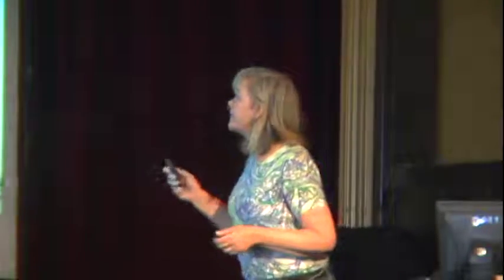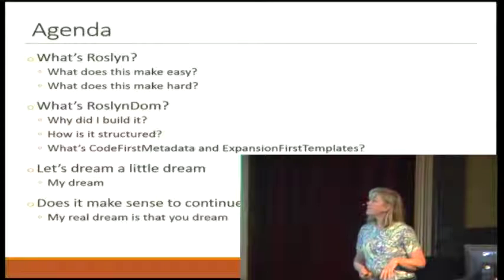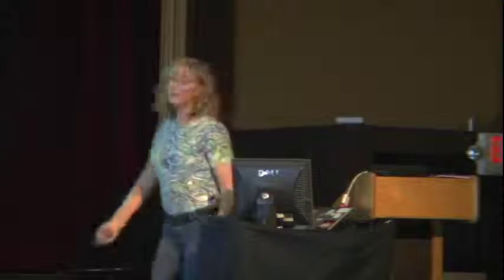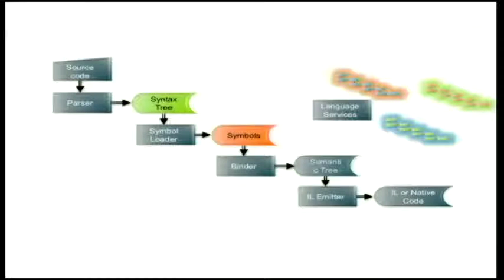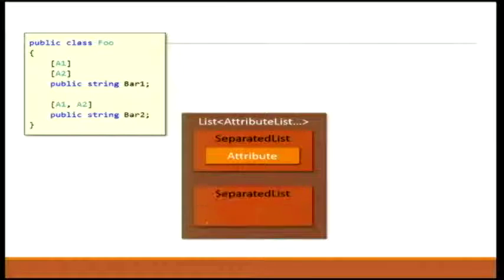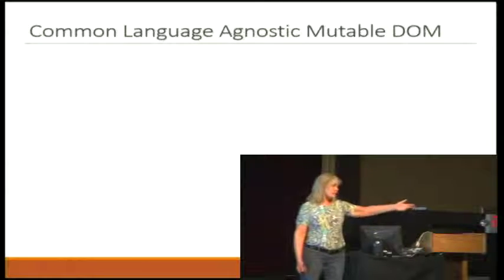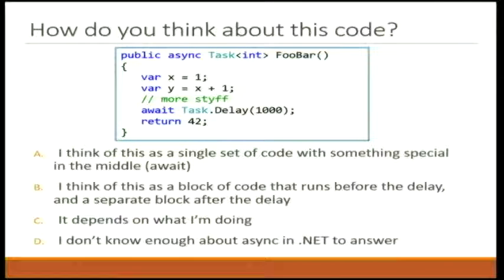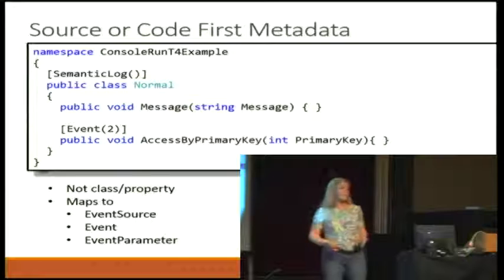Your Code, Your Brain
Kathleen Dollard